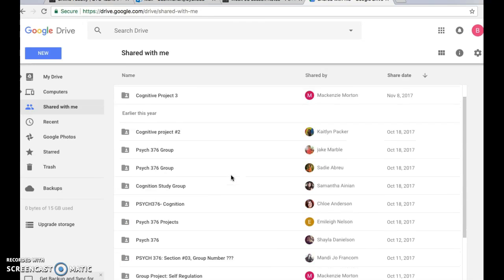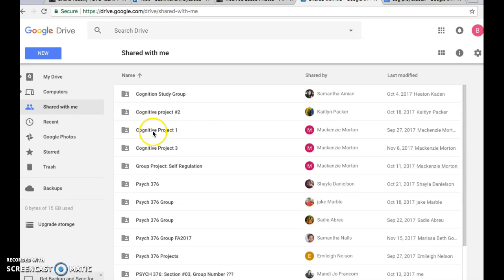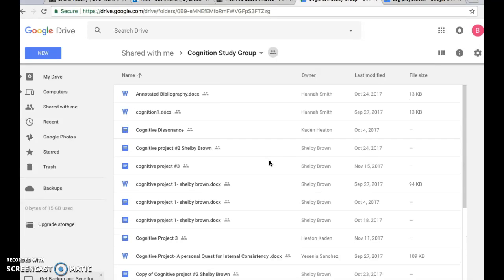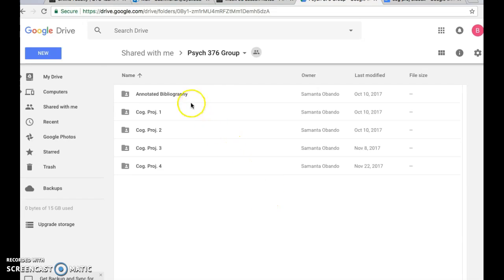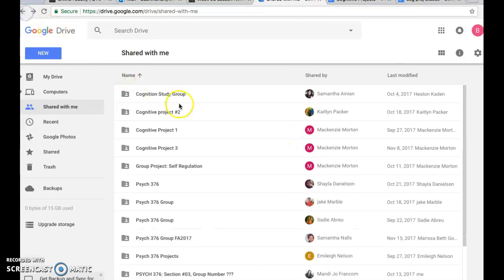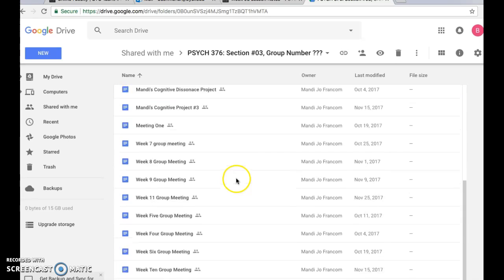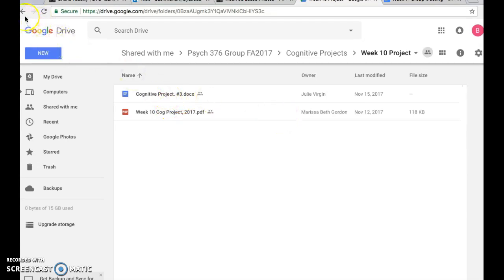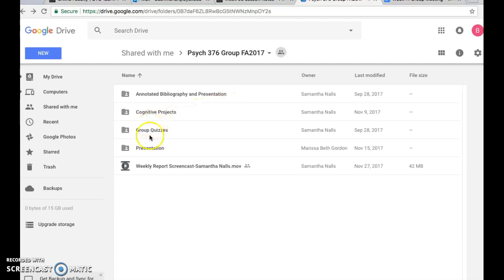Use of google drive in Psych 376